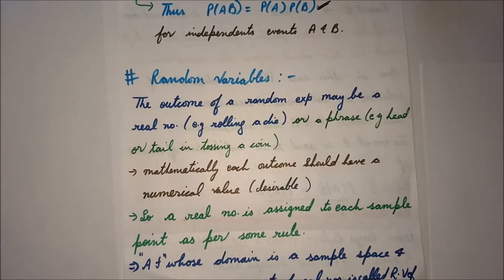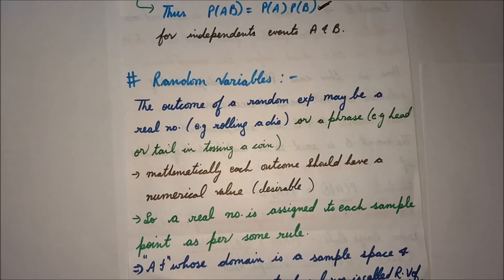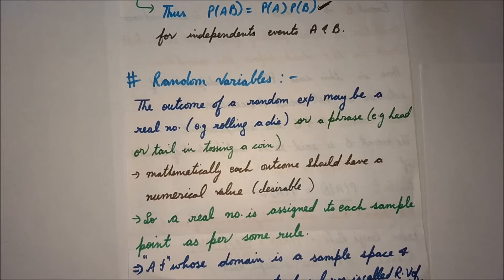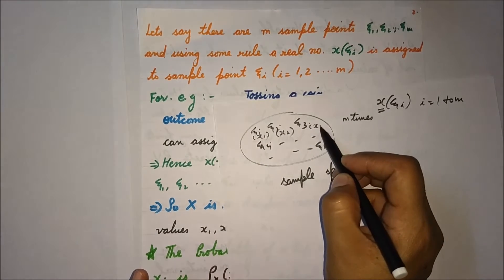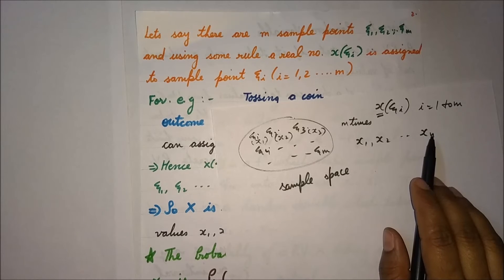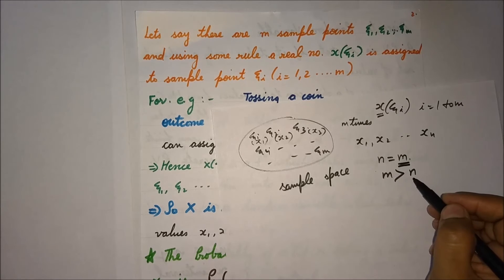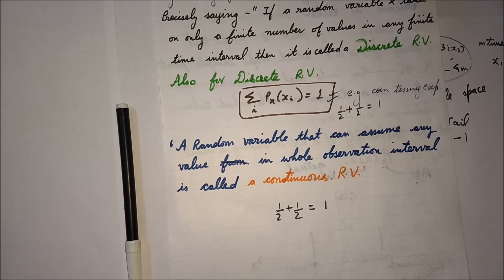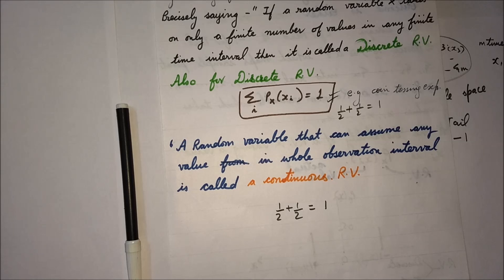Communication Systems - Unit 1 Lecture 11 (Random Variables)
Random Variables and its types